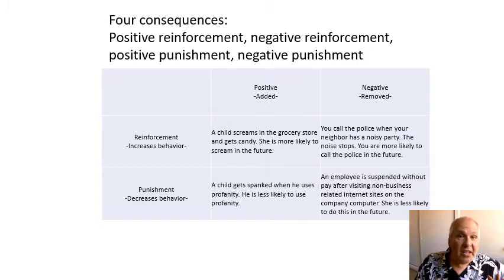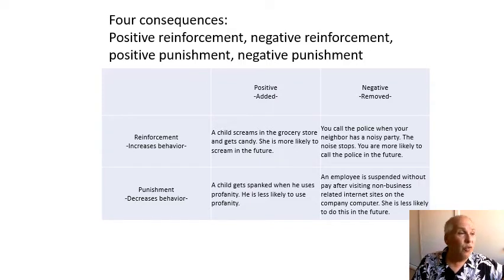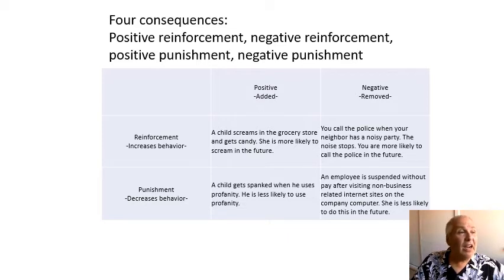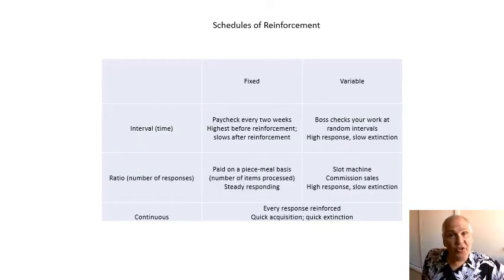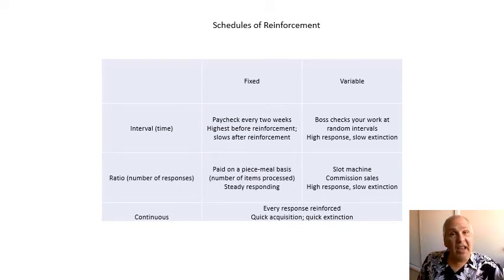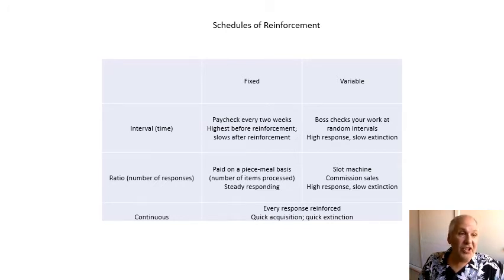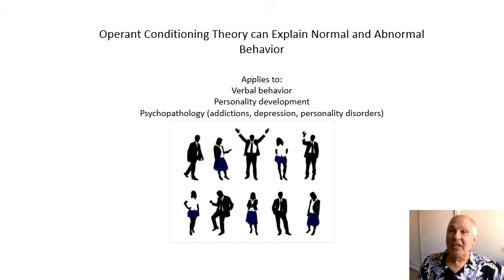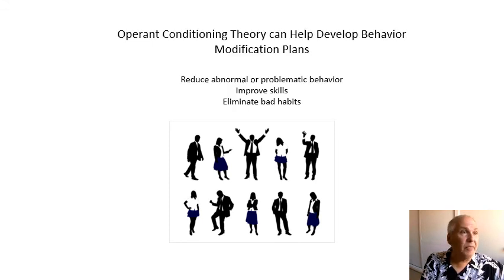Operant Conditioning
B. F. Skinner's theory of operant conditioning.